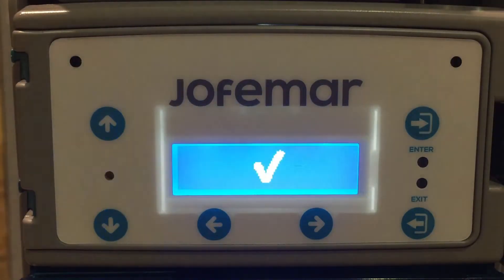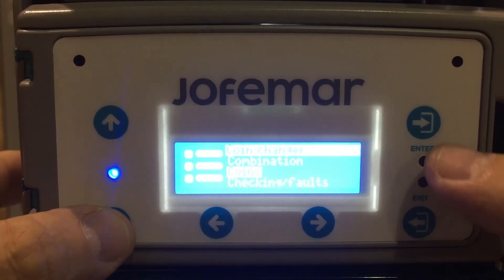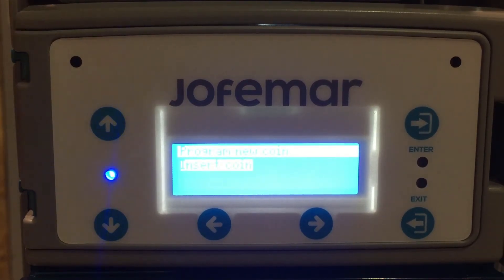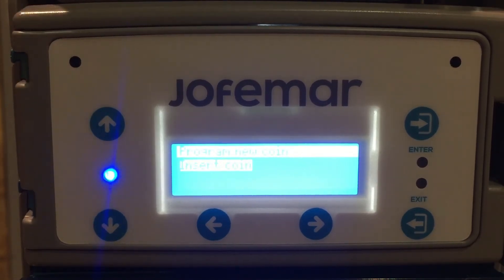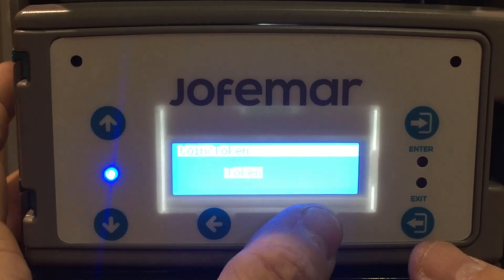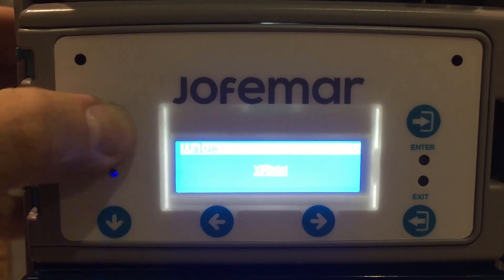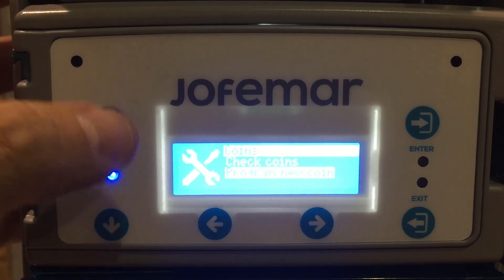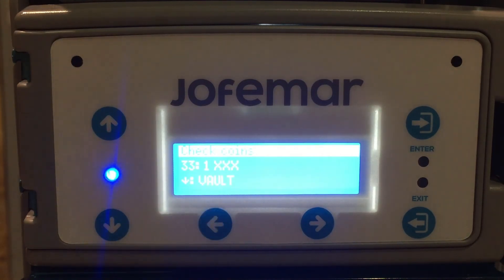JF8 Programming Token with a Value